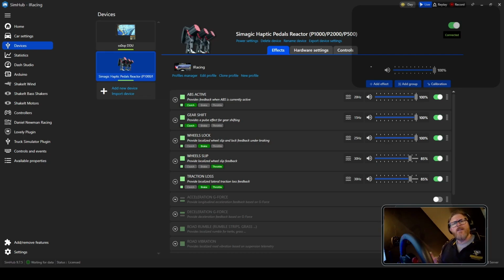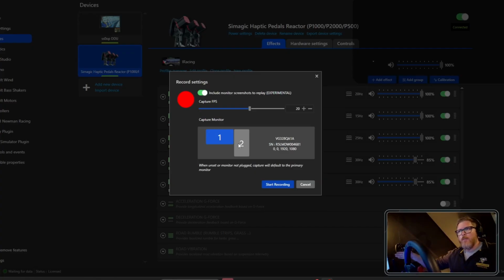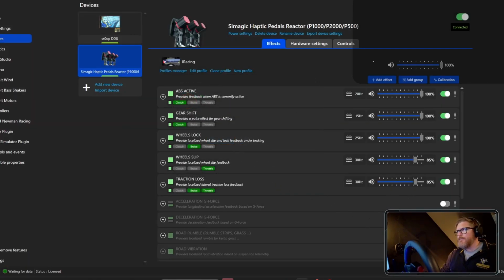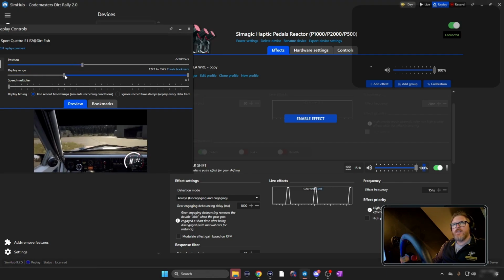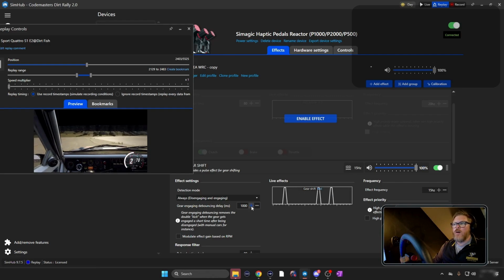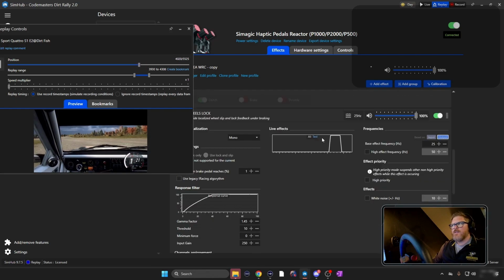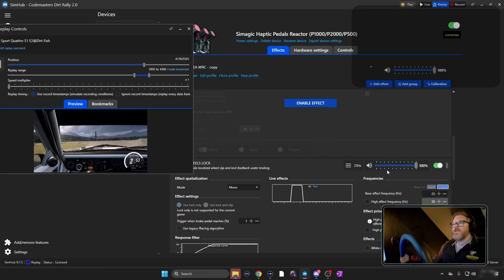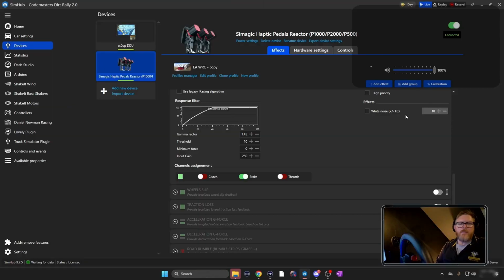Simple Trick to Fine-Tune Your SimHub Haptic Feedback Settings!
While I am sure people are aware of this, I am also sure that a lot of people are not which is why I decided to make a very quick video on how to use the record and replay feature in Simhub so you can fine tune your haptic feedback settings for each device and effect.

***The link below to APEX SIM RACING is an affiliate link and if you use it to purchase sim racing gear, it helps my channel grow financially at NO EXTRA COST to you! Thank you!***

***Using the following link for purchasing an iRacing subscription will give you a discount and provide me with a $10 iRacing credit!***

-- Links --